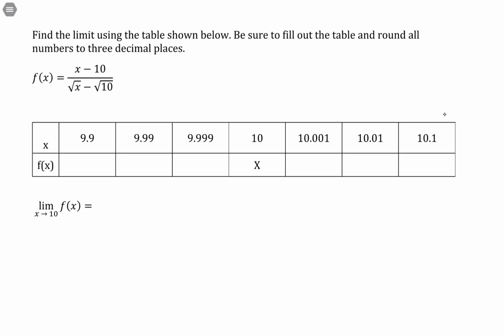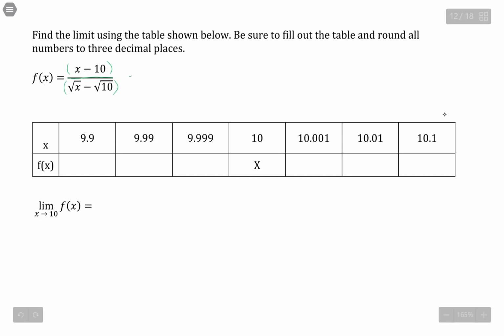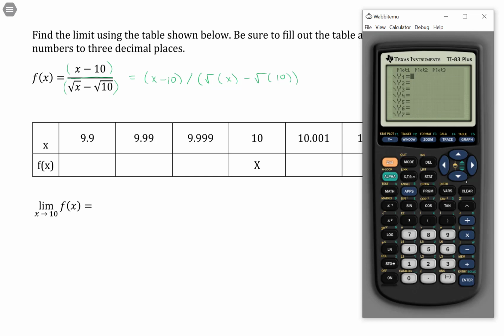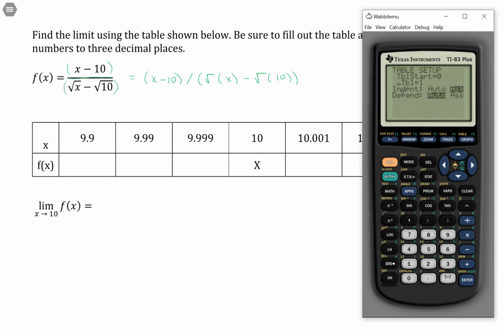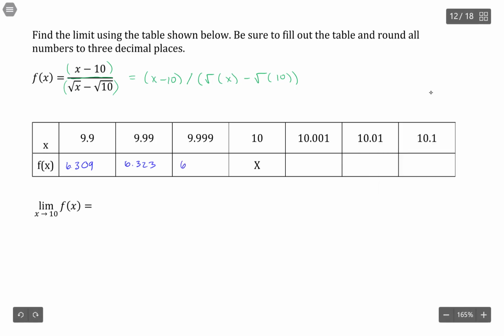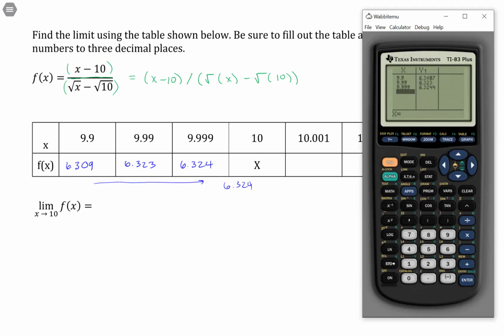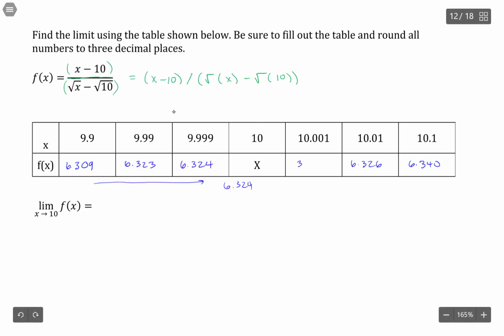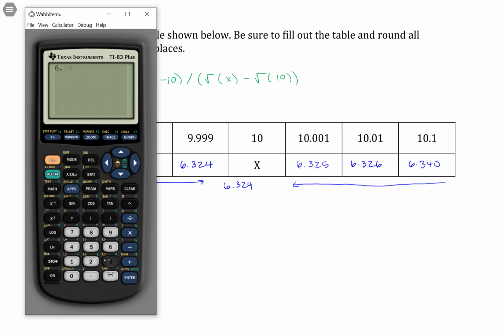Limits: Table Method: Radical Function